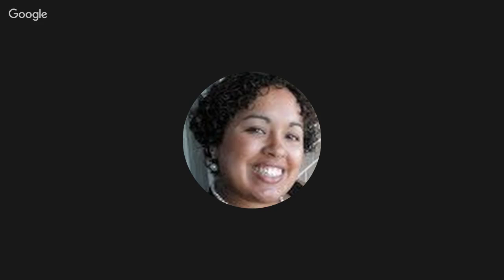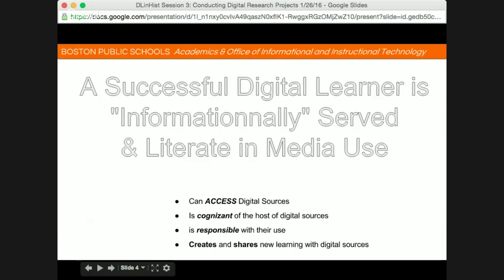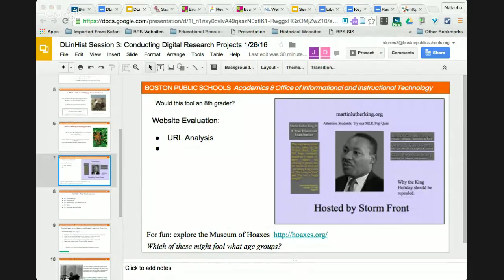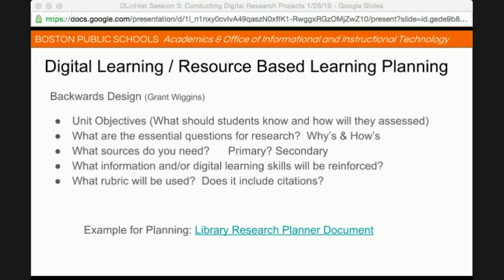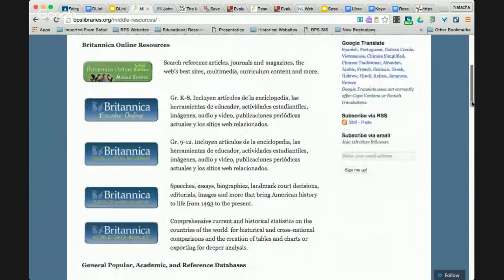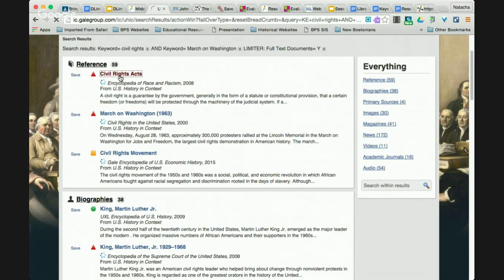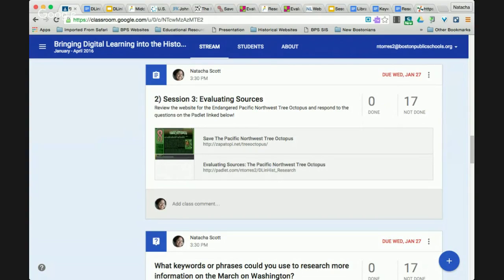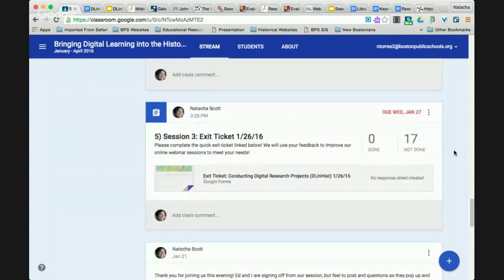DLinHist Session 3: Conducting Digital Research Projects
Welcome to the third session of Bringing Digital Learning to the History Classroom Series! This session focused on conducting digital research projects will be led by Debbie Froggatt the Director of Library Services for the Boston Public Schools.

The webinar will be structured with a presentation in the first half of the session that incorporates integrated activities through Google Classroom. We hope you'll be able to join us!